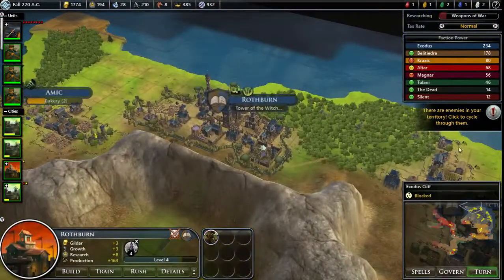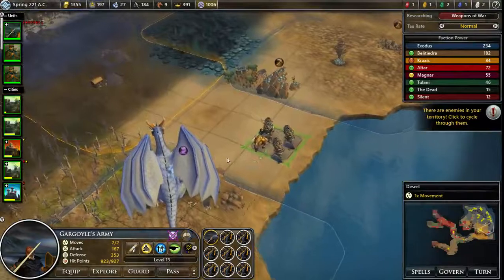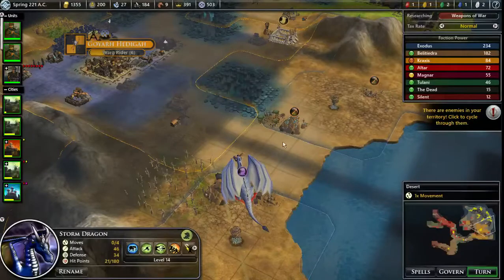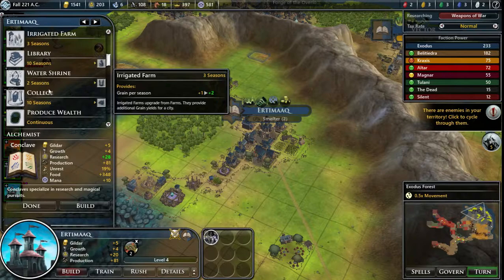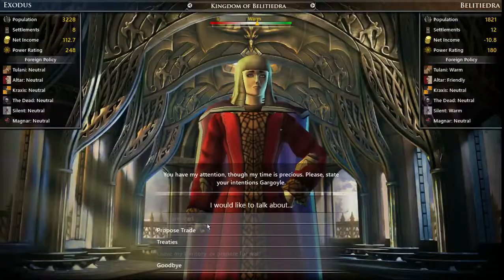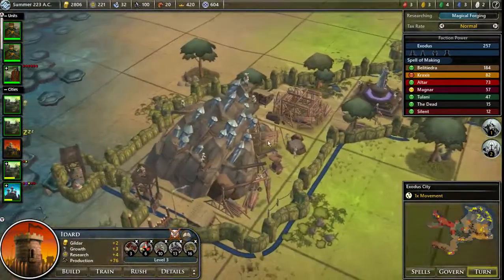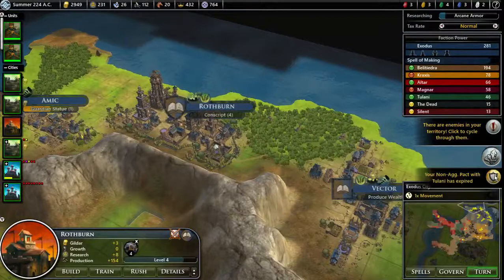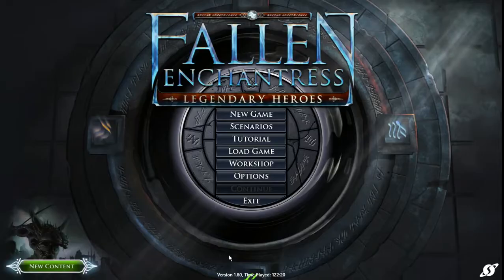Fallen Enchantress:LH_Part 12 (FINAL): Rushing the Towers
This game was shorter than I expected, a testament to the power of this science faction. Not only did we build all required towers in record time, but we even rushed the Forge of the Overlord with gold to finish earlier than usual. No one could see us coming!

I tried attacking that Storm Dragon in the south. It took 2 armies to destroy it, and we lost most of our soldiers. If we did not win, we could have recruited dragons. Oh well, maybe next time!